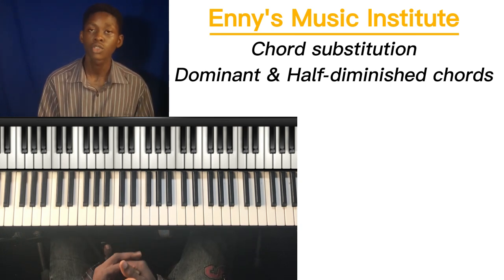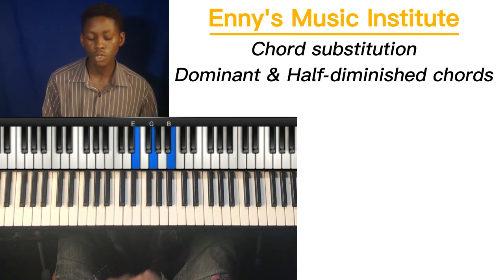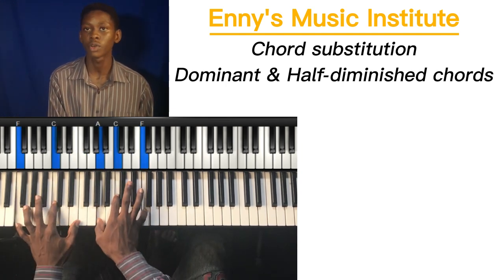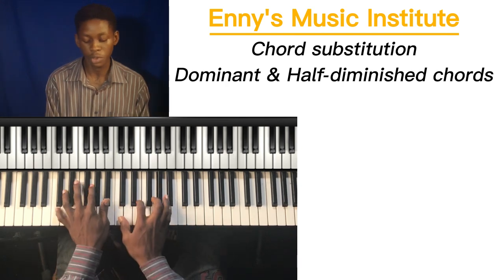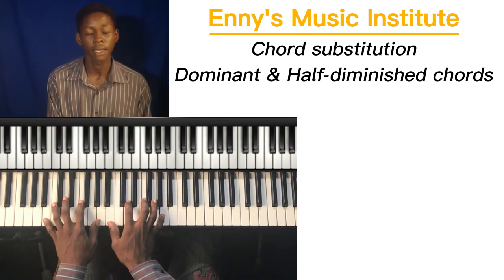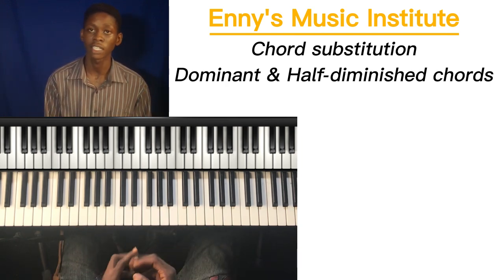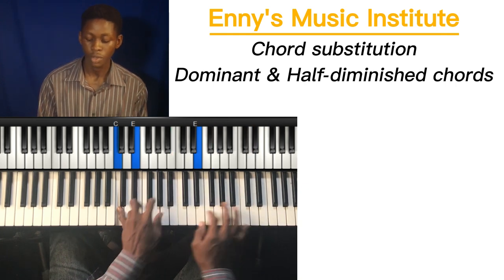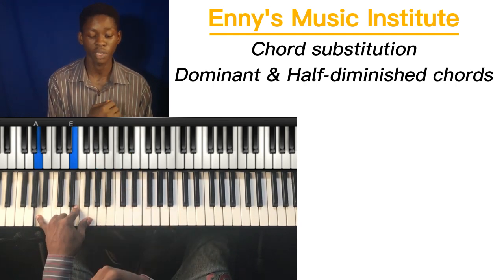How to substitute different passing chords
5th lesson in our series on passing chords.
Here,you'll learn how to substitute any 2 passing chords the right way using Dominant and half diminished chords as examples

0:00-0:35 Intro
0:36-2:39 The principle:Why it works
2:40-5:46 Application
5:47-7:42 Chord similarities
7:43-9:59 Chord extention/combination
10:00-10:13 Conclusion